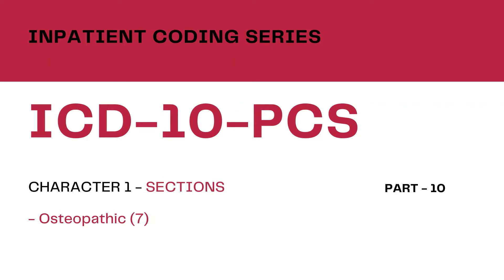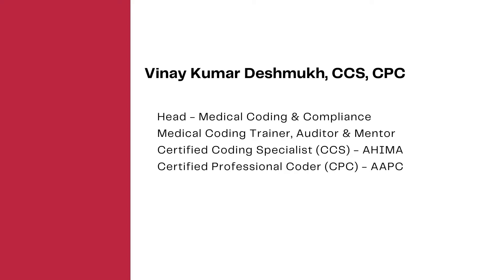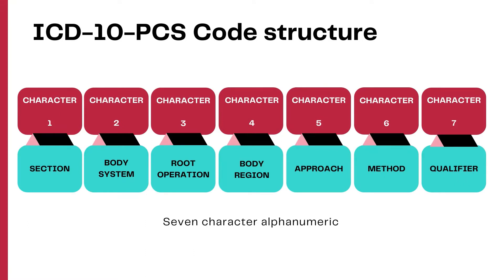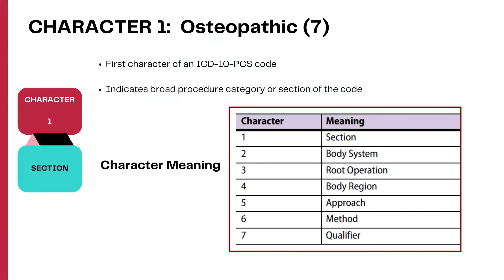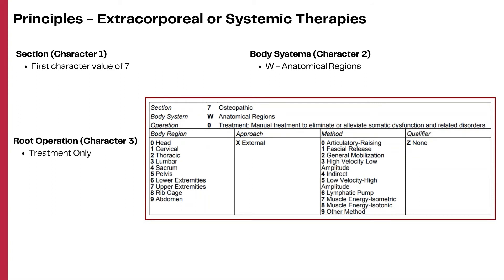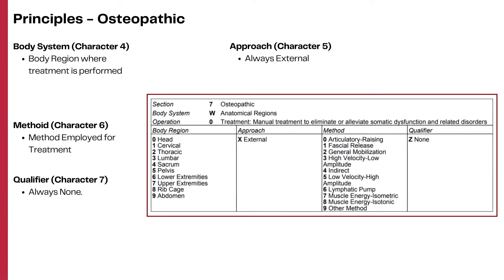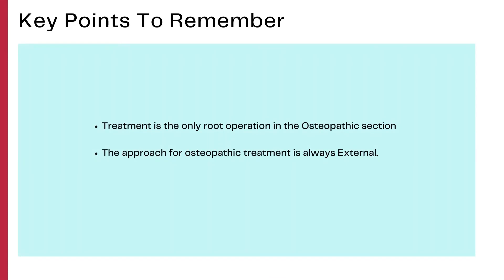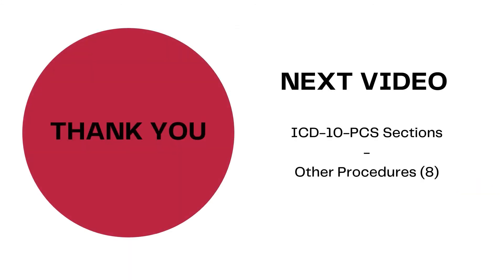Inpatient Coding Training Series: ICD-10-PCS - Part 10_Character 1 - Osteopathic (7)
1.  Coding inpatient Procedures using ICD-10-PCS.
2.  Diagnostic Related Groups - IP-DRG
3.  Inpatient Prospective Payment System
4.  Hospital Coding Concepts
5.  Hospital Outpatient Prospective Payment System
6.  Inpatient Guidelines for Coding
7.  Inpatient procedure coding

THIS VIDEO is PART 10 of Inpatient Coding Series.  You will learn about the first character - Osteopathic Section of the ICD-10-PCS Codes.  Learning to code from ICD-10-PCS is an essential component for coders preparing for the CCS certification.

1.  ICD-10-PCS Sections.
2.  ICD-10-PCS Root Operations.
3.  ICD-10-PCS Conventions & Guidelines.
4.  CPT Coding from the Coding Manual/Book.
5.  CPT Coding Concepts (Series of Coding guidance by Chapters).
6.  ICD-10-CM Coding from the Coding Manual/Book.
7.  ICD-10-CM Conventions & General Coding Guidelines.
8.  ICD-10-CM Chapter Specific Guidelines.
9.  Inpatient and Outpatient Guidelines for Reporting.
10.  IPPS, OPPS, and APCs

Video Chapters:
00:00 Intro
00:50 About The Video & Me
01:16 Learning Objectives
02:10 Principles - Osteopathic Section
03:45 Coding Examples
04:20 Key Points To Remember